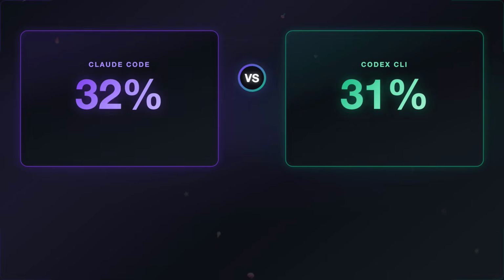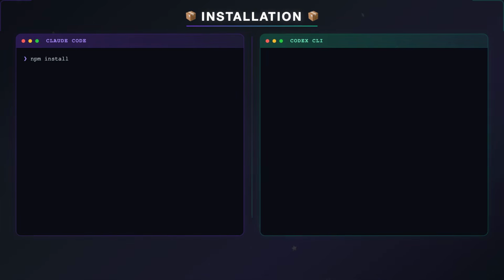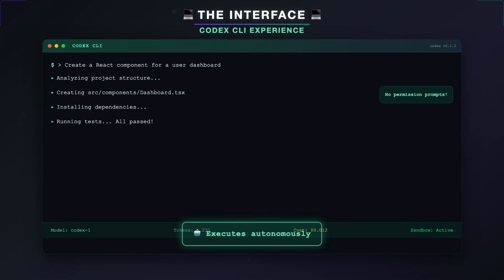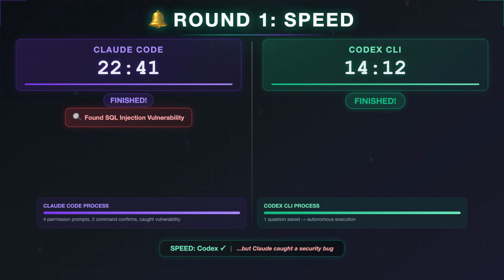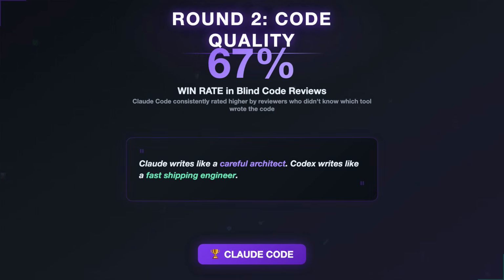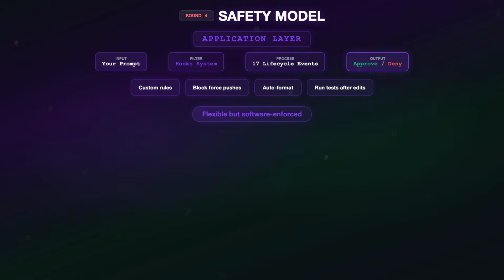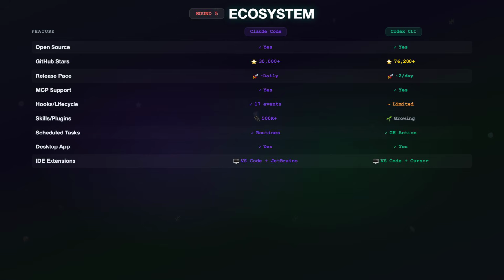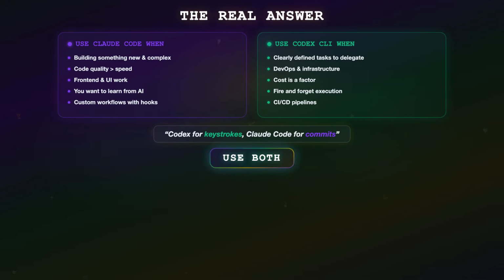Claude Code vs Codex CLI — The Honest Comparison (2026)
500 developers surveyed. 65% prefer Codex for speed. But Claude Code wins 67% of blind code reviews. Which one should YOU use?

I installed both. Built the same full-stack app with both. Tracked every token, every dollar, every minute. This is the most honest, data-driven comparison of the two biggest AI coding tools in 2026.

⏱ Timestamps:
0:00 — The Contradiction
0:49 — What Are These Tools?
2:19 — Installation
3:18 — The Interface
5:02 — The Real Test
5:57 — Round 1: Speed
7:20 — Round 2: Code Quality
9:10 — Round 3: Cost
10:29 — Round 4: Safety Model
12:23 — Round 5: Ecosystem
14:16 — The Verdict
15:43 — What's Next

🔑 Key findings:
→ Codex CLI is ~8x cheaper per task (1.4M vs 6.1M tokens)
→ Claude Code wins 67% of blind code quality reviews
→ Codex finishes 8 minutes faster on the same app
→ Claude Code caught a SQL injection that Codex missed
→ Both are now open source
→ Best strategy: "Codex for keystrokes, Claude Code for commits"